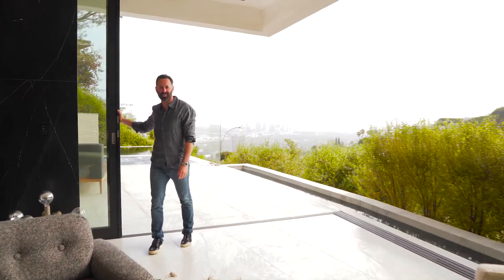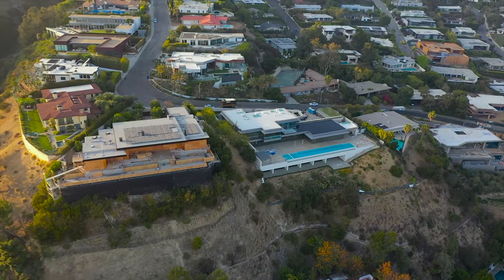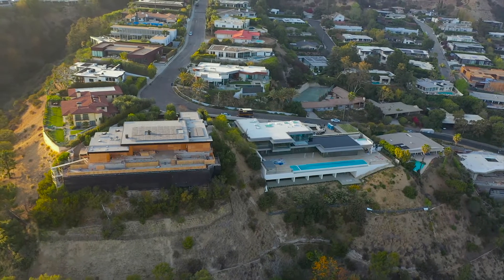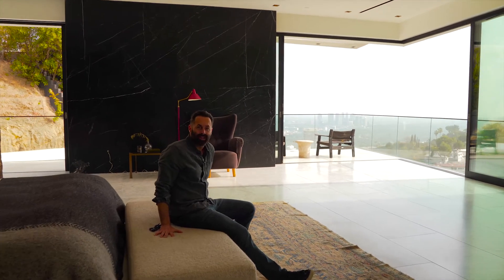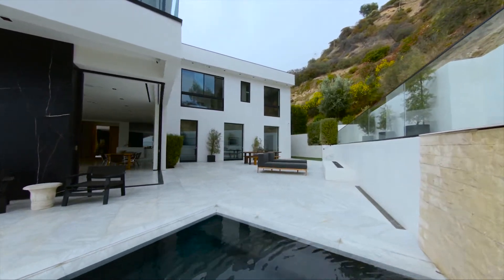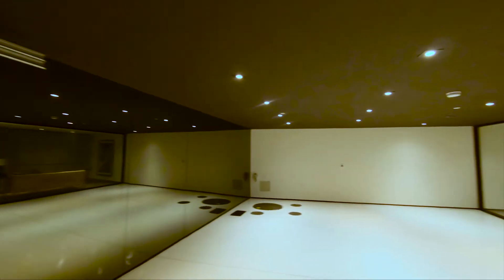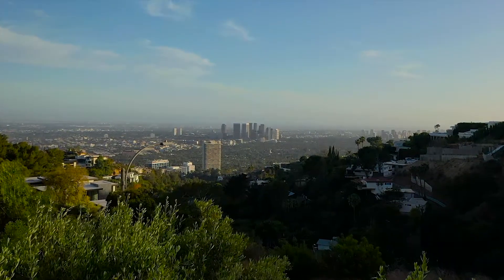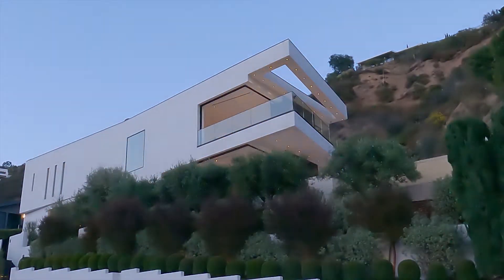$16 MILLION BEVERLY HILLS ESTATE | INDOOR FPV DRONE TOUR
This property is perfect for entertainers. With neighboring homes worth over $100m in Beverly Hills, this home has it all. Relax in your jacuzzi with jetliner views, enjoy a film in the theatre room, then go to sleep in your 1500 square feet master bedroom.

Presented by Ben Bacal and Revel Real Estate.